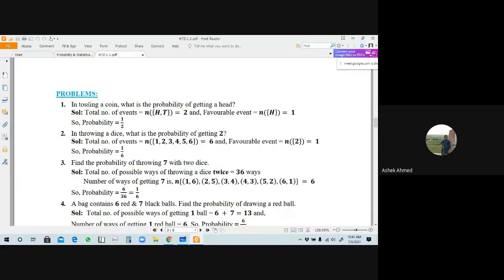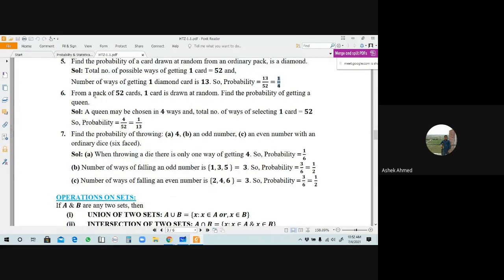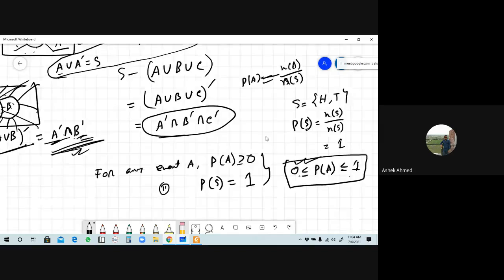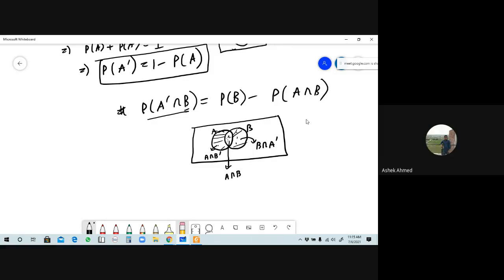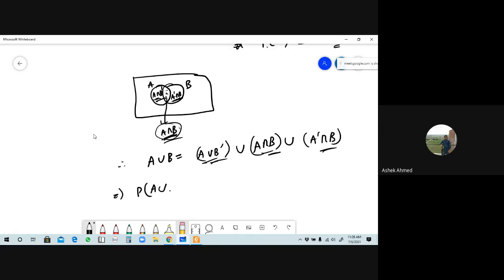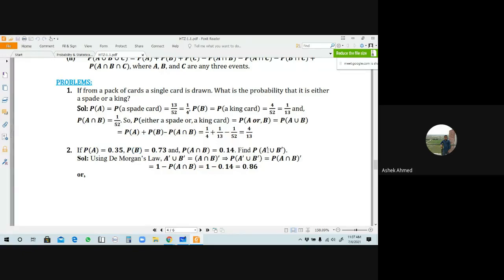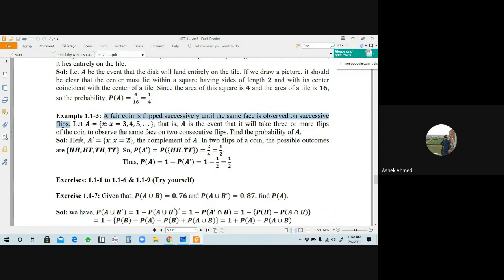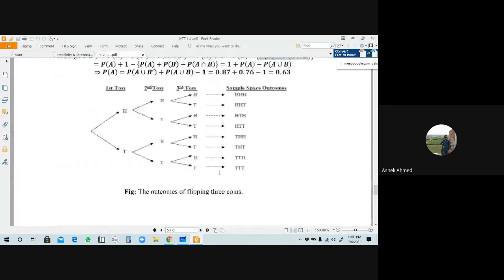Probability And Statistics 03 | UIU - 06/07/2021